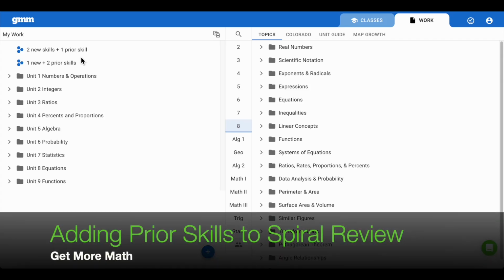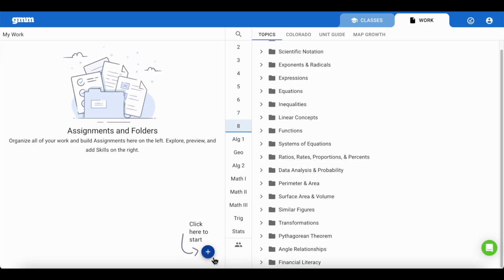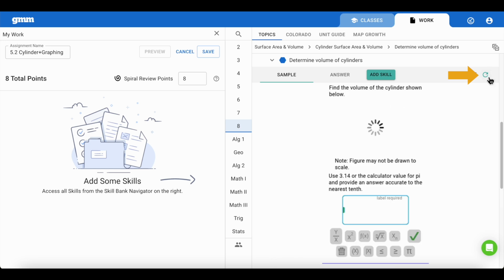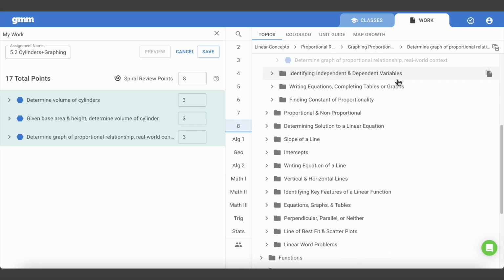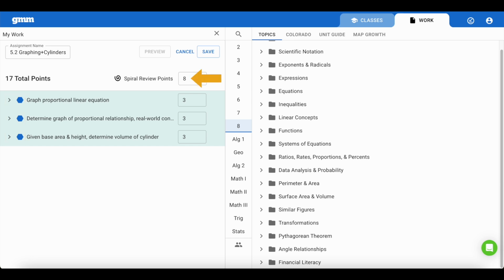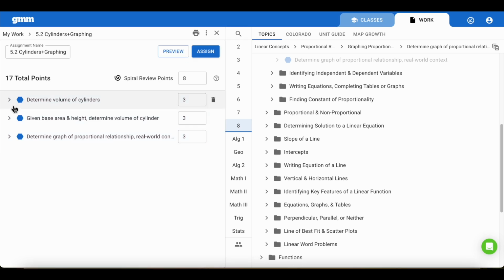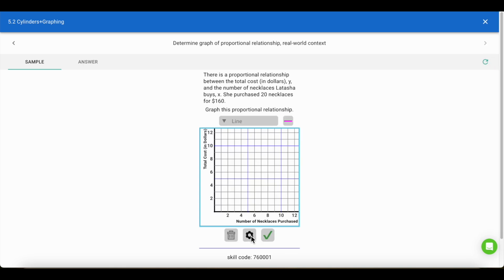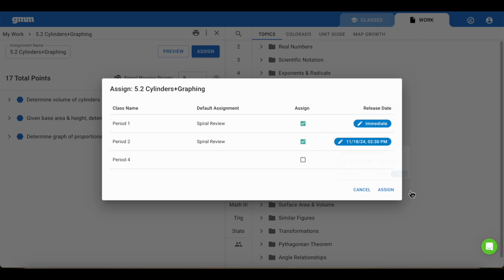Adding Previously Taught Skills to Spiral Review